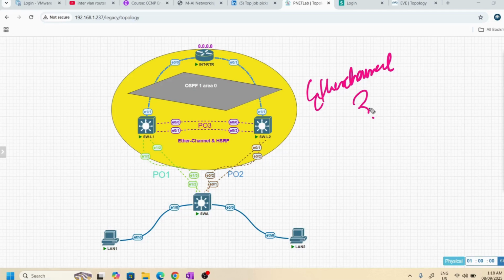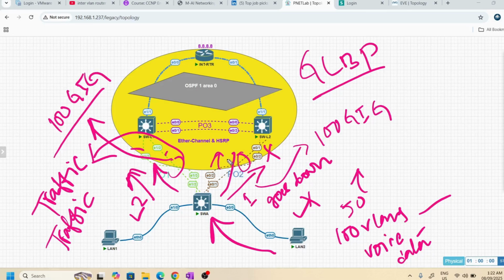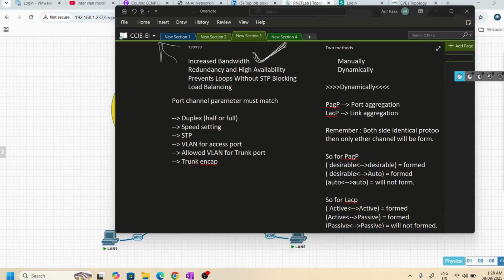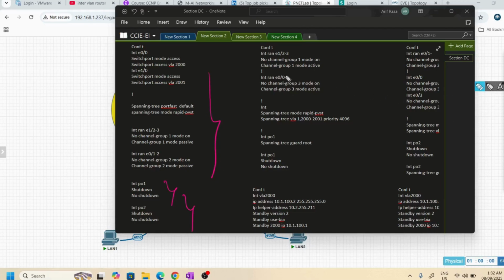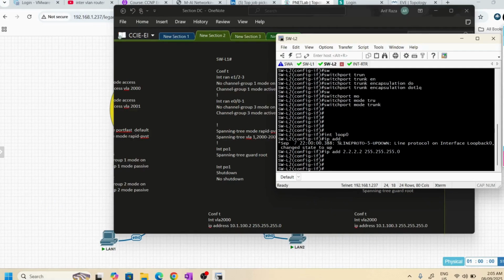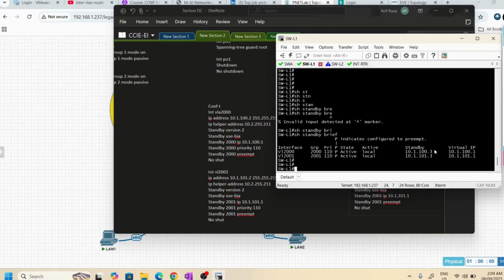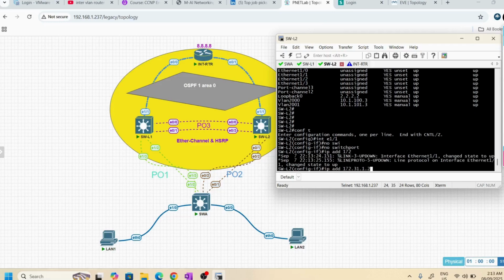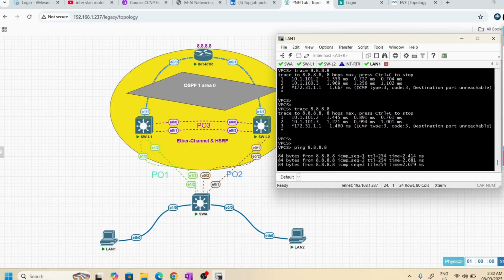Ether Channel | Cisco | CCIE | Configuration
SWA#
Conf t
Int e0/0
Switchport mode access
Switchport access vla 2000
Int e1/0
Switchport mode access
Switchport access vla 2001

Spanning-tree portfast  default
spanning-tree mode rapid-pvst

Int ran e1/2-3
No channel-group 1 mode on
Channel-group 1 mode passive

Int ran e0/1-2
No channel-group 2 mode on
Channel-group 2 mode passive

Int po1
Shutdown
No shutdown

Int po2
Shutdown
No shutdown

SW-L1#

Conf t
Int ran e1/2-3
Channel-group 1 mode active
Int ran e0/0-1
No channel-group 3 mode on

Spanning-tree mode rapid-pvst
Spanning-tree vla 1,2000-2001 priority 4096
Int po1
Spanning-tree guard root

Int po1
Shutdown
No shutdown

Conf t
Int vla2000
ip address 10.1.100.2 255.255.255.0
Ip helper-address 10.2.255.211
Standby version 2
Standby use-bia
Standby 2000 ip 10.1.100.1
Standby 2000 priority 110
Standby 2000 preempt
No shut

Int vl2001
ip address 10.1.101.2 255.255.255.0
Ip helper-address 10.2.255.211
Standby version 2
Standby use-bia
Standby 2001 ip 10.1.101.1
Standby 2001 priority 110
Standby 2001 preempt
No shut

SW-L2#

Conf t
Int ran e0/1-2
Channel-group 2 mode active
Spanning-tree mode rapid-pvst
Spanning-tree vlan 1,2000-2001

Int po2
Shutdown
No shutdown

Int po2
Spanning-tree guard root

Conf t
Int vla2000
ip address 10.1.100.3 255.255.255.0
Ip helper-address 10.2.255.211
Standby version 2
Standby use-bia
Standby 2000 preempt
No shut

Int vl2001
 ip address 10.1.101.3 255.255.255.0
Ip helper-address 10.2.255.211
Standby version 2
Standby use-bia
Standby 2001 preempt
No shut